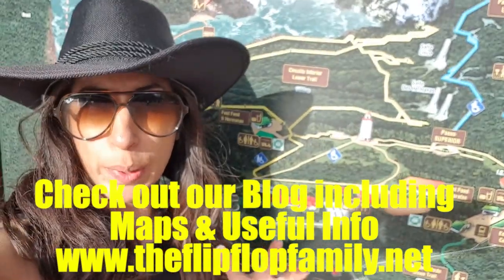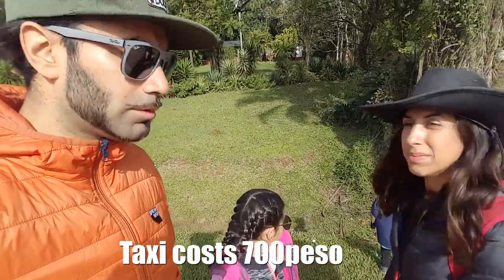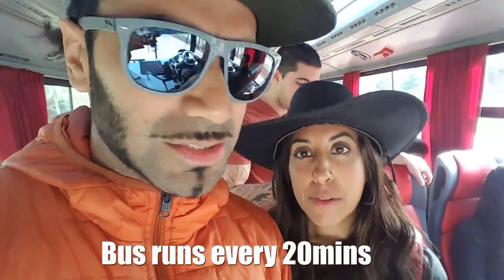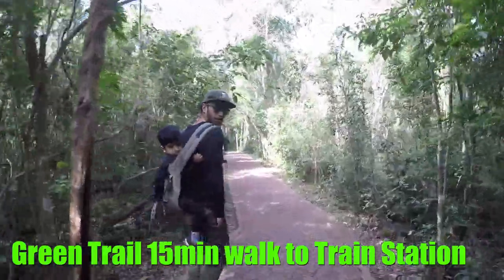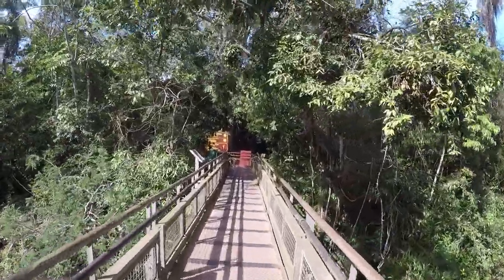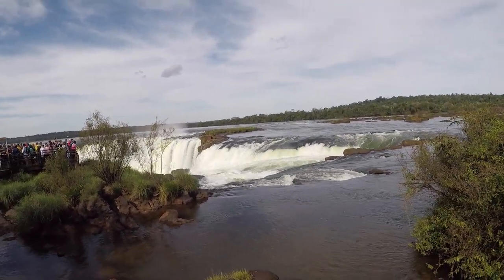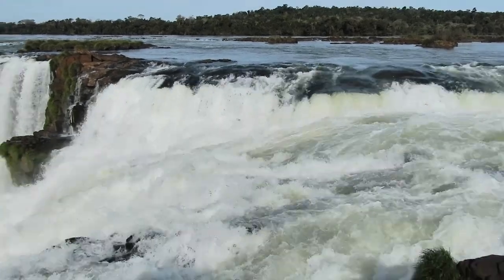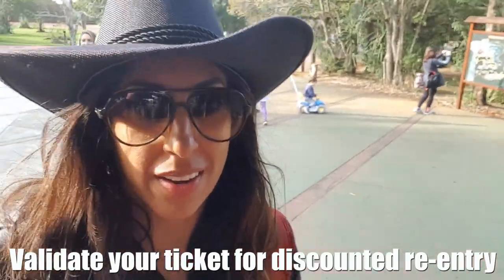IGUAZU FALLS ARGENTINA - ALL YOU NEED TO KNOW WITH KIDS / WITHOUT KIDS - The Flip Flop Family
Be prepared when visiting Iguazu Waterfalls by watching our informative video. Everything you need to know, from getting there to visiting the devils throat!

**LIKE IF YOU ENJOYED WATCHING ;-)**